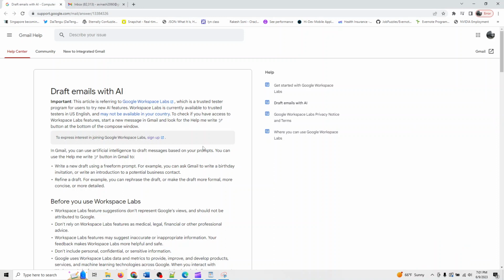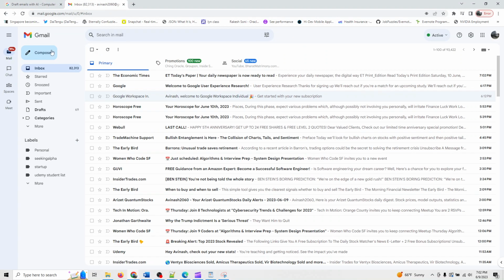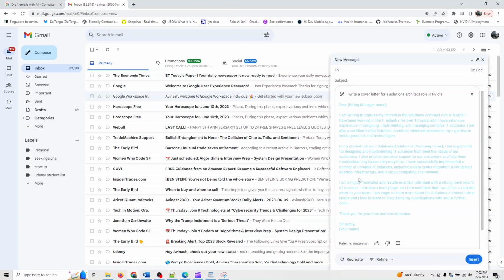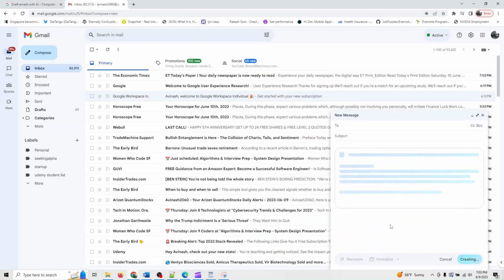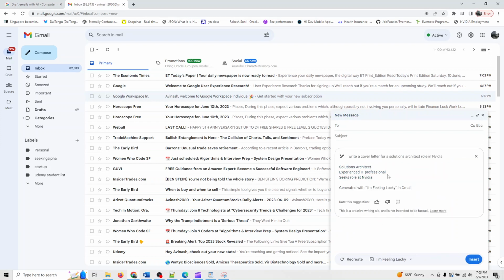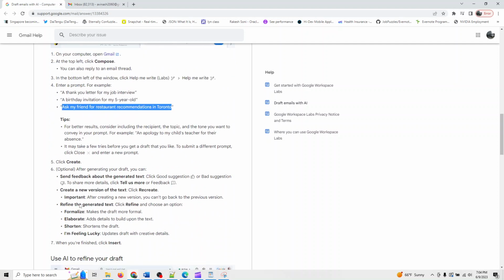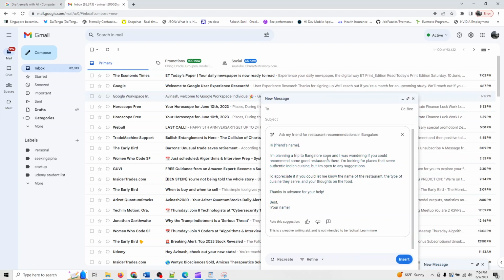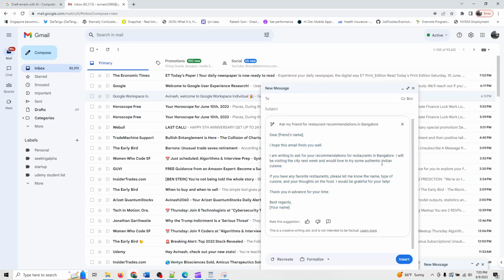How to Use Gmail's Help Me Write Feature to Write Better Emails : Part 1 Refine a draft with Bard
In Gmail, you can use artificial intelligence to draft messages based on your prompts. You can use the Help me write  button in Gmail to:

Refine a draft. For example, you can rephrase the draft, or make the draft more formal, more concise, or more detailed.

Use AI to write a new draft

* On your computer, open Gmail.
*At the top left, click Compose.
  *  You can also reply to an email thread.
*In the bottom left of the window, click Help me write (Labs)  and then Help me write .
*Enter a prompt. For example:
“A thank you letter for my job interview”
“A birthday invitation for my 5-year-old”
“Ask my friend for restaurant recommendations in Toronto”

Tips:
* For better results, consider including the recipient, the topic, and the tone you want to convey in your prompt. For example: "An apology to my child's teacher for their absence."
*It may take a few tries before you get a draft that you like. To submit a different prompt, click Close  and enter a new prompt.

* Click Create.
* (Optional) After generating your draft, you can:
* Send feedback about the generated text: Click Good suggestion  or Bad suggestion . To share more details, click Tell us more or Feedback Feedback.
* Create a new version of the text: Click Recreate.
Important: After creating a new version, you can’t go back to the previous version.
* Refine the generated text: Click Refine and choose an option:
* Formalize: Makes the draft more formal.
* Elaborate: Adds details to build upon the text.
* Shorten: Shortens the draft.
I'm Feeling Lucky: Updates draft with creative details.
When you’re finished, click Insert.